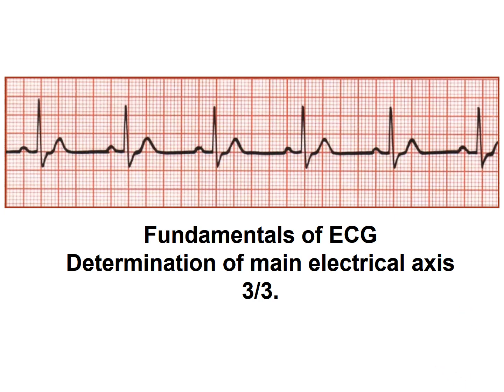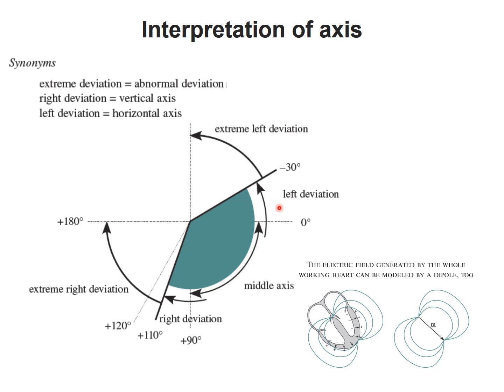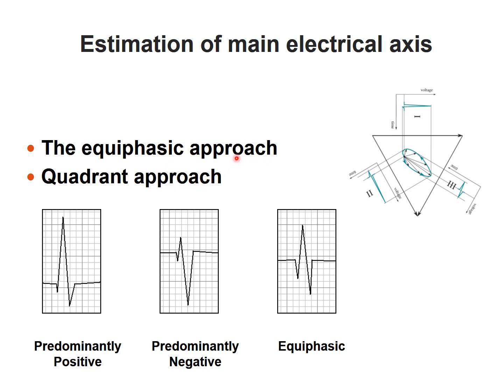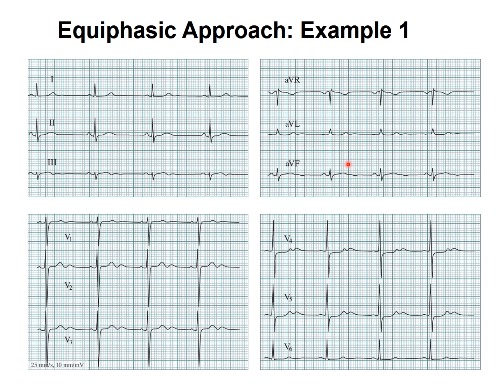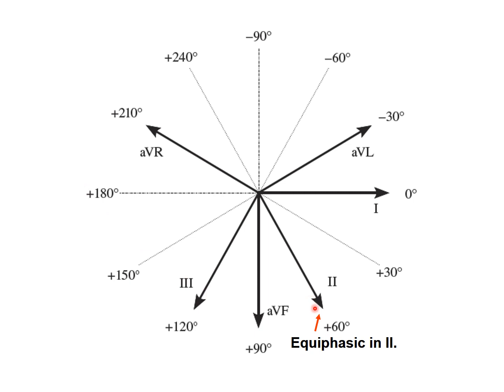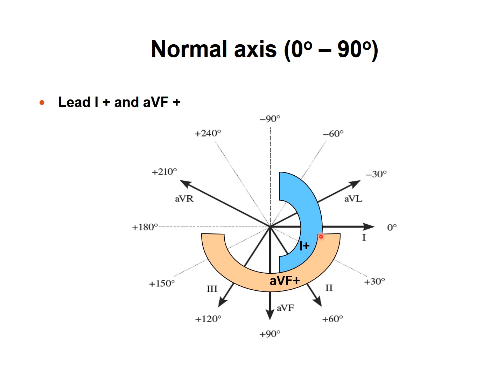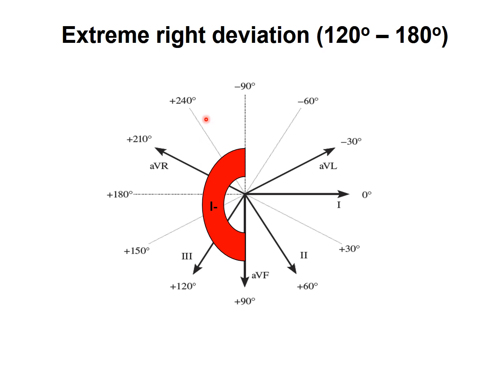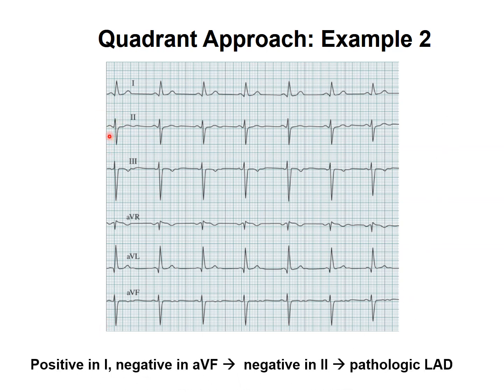Fundamentals of ECG - Determination of main electrical axis 3/3